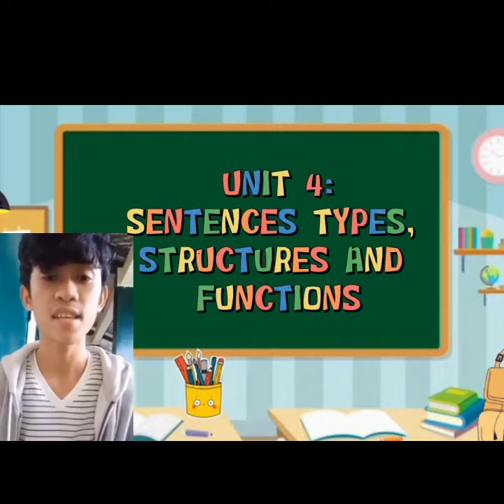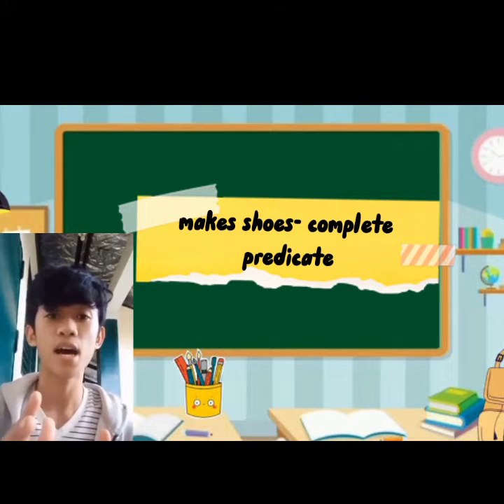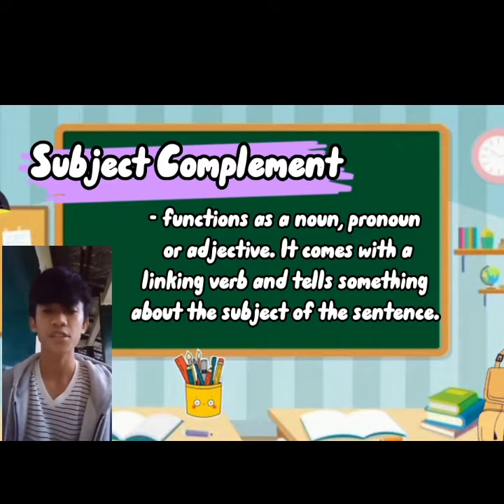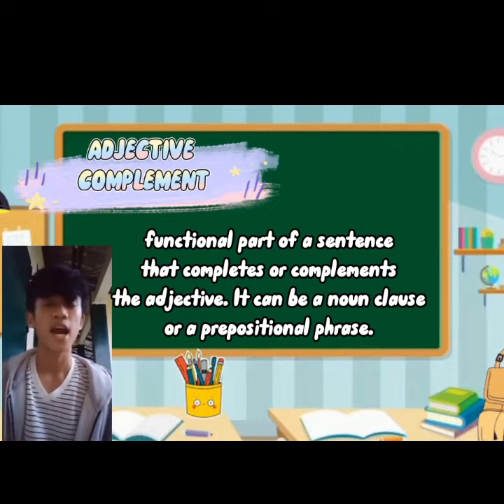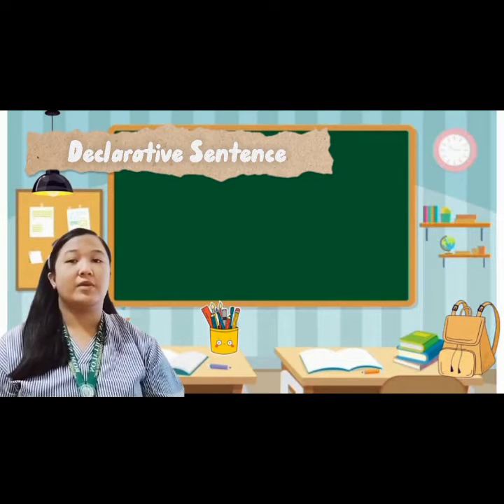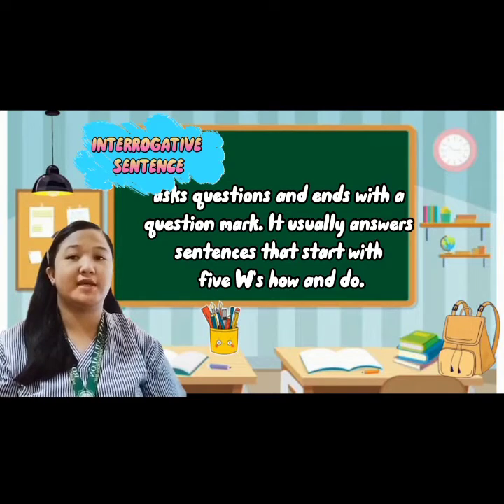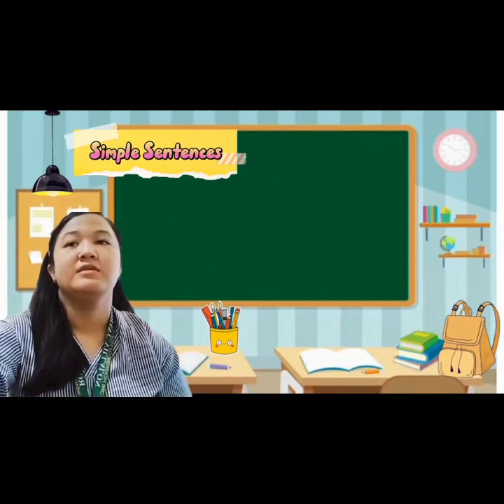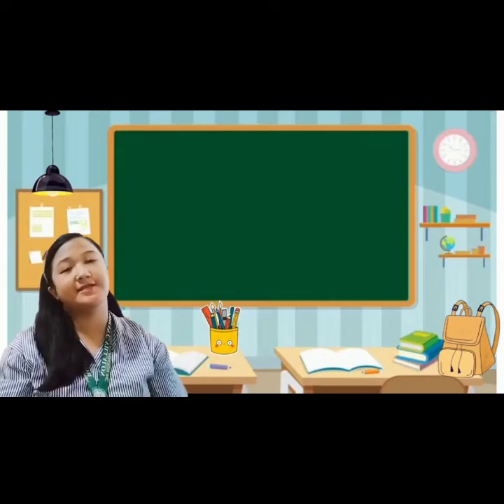BSED1-SECTION1 : UNIT 4: Sentences Types, Structures and Functions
Reporters:

GONEDA, JOSIEL JANE
HAUM, MANILYN
IRANN, NIKKO JOHN
LABESORES, MAY GEM
LAGDAMIN, RHENNA
LAPARAN, CREIAN
LICAYAN, FRITZ LLAVER